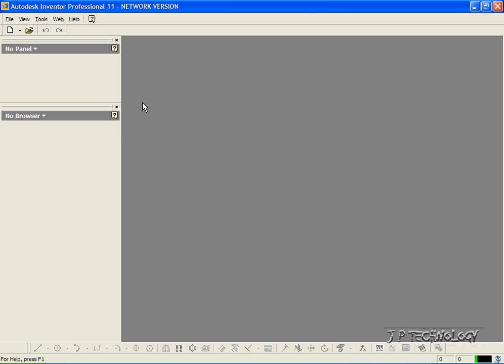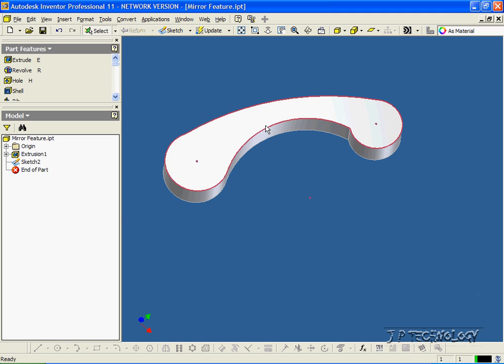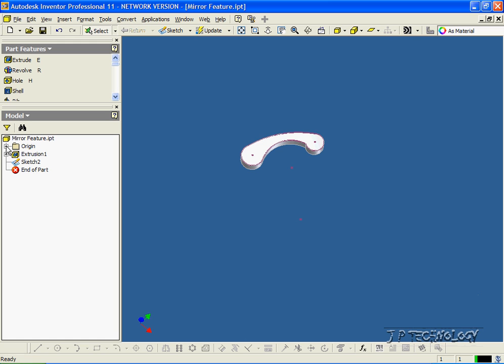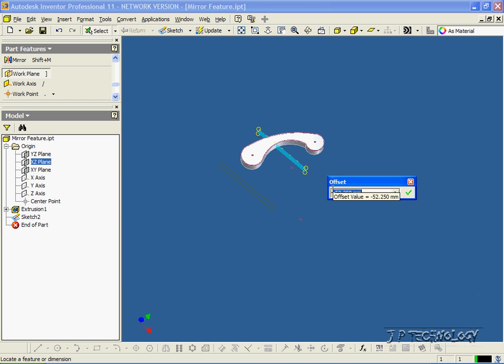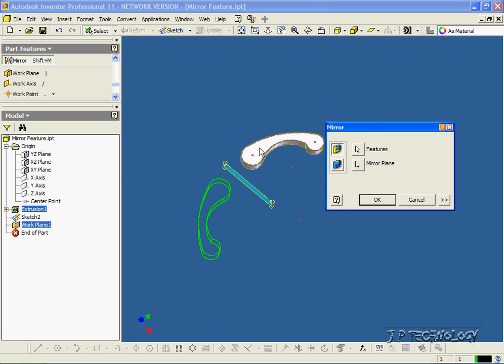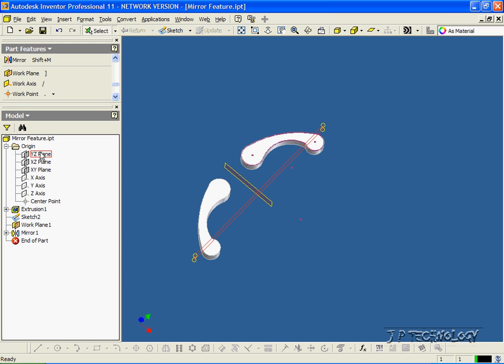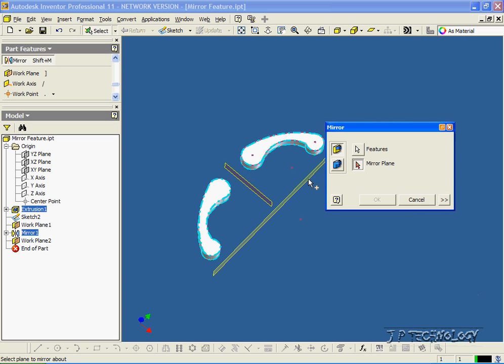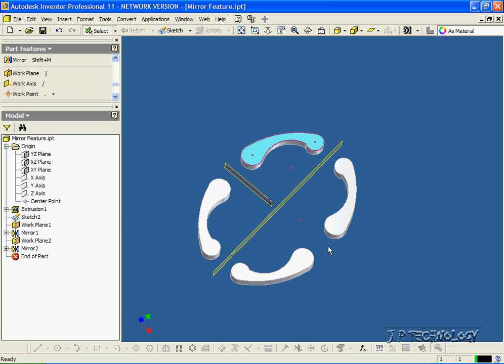Autodesk Inventor 11 tutorial #28 "Mirror Feature"